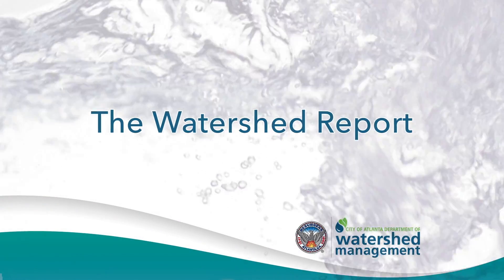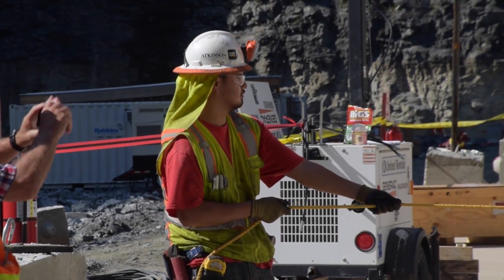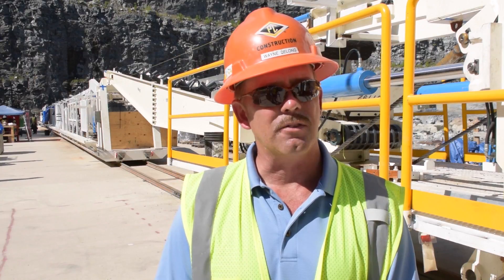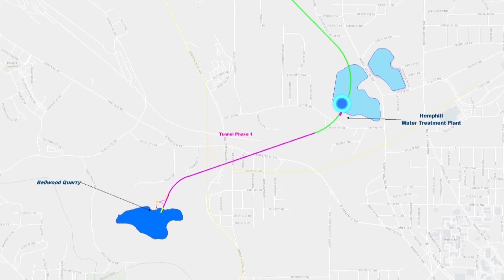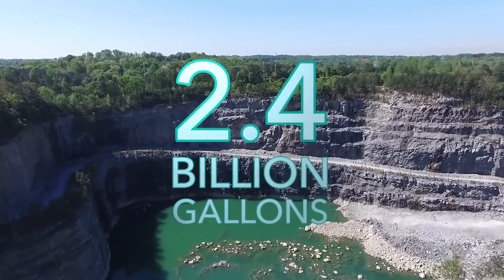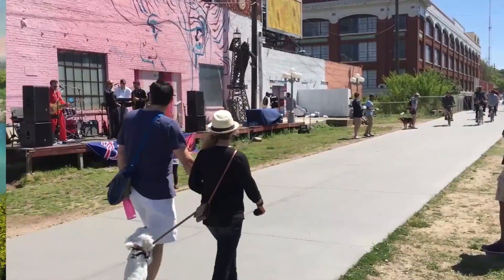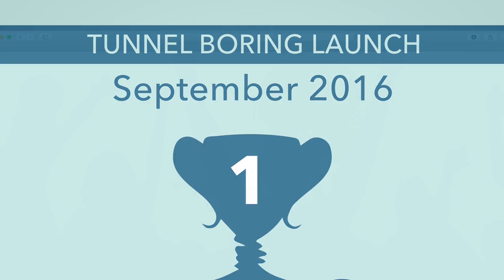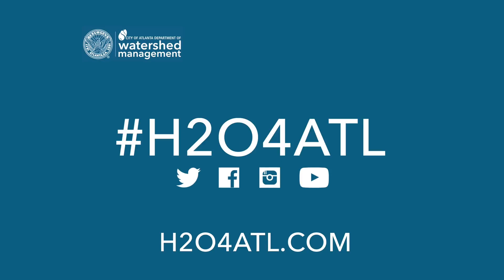Cutter Head Installed on Tunnel Boring Machine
The Water Supply Program recently reached another milestone as crews attached the cutter head to the tunnel boring machine in preparation for the September launch.